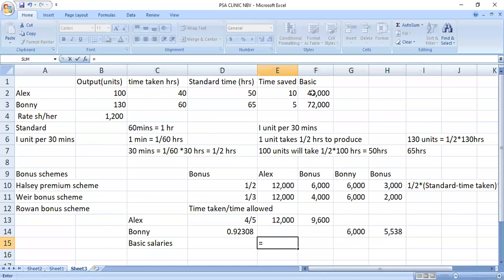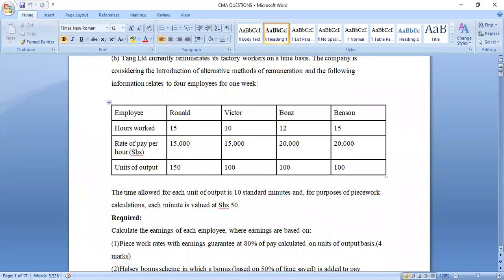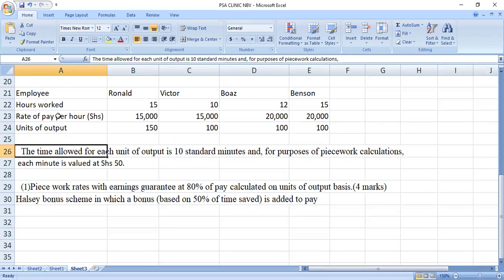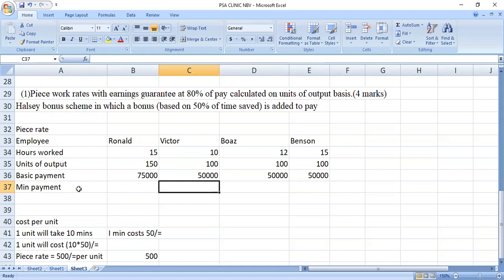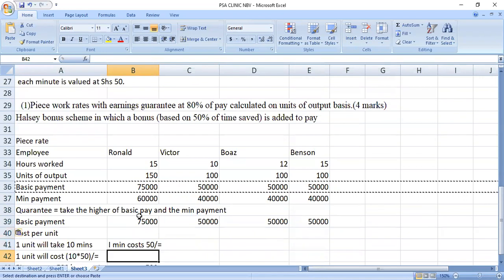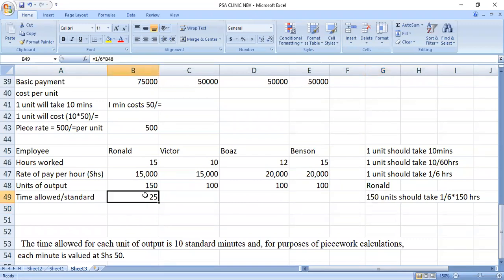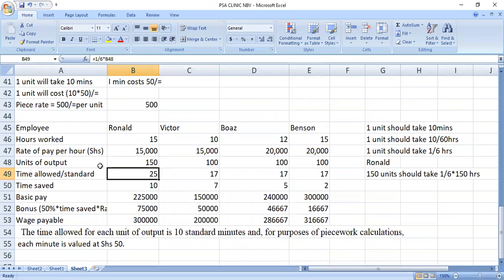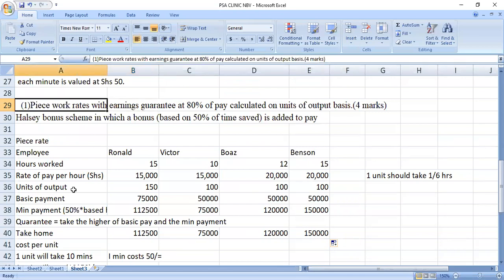Labour costing, continuation